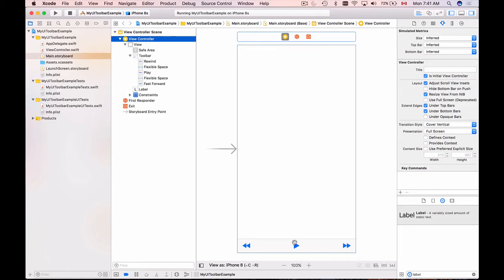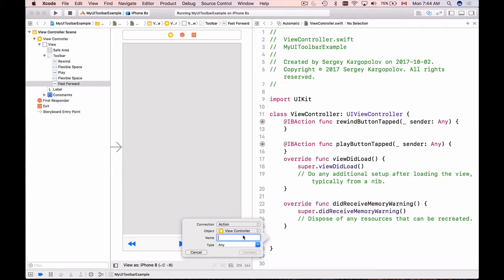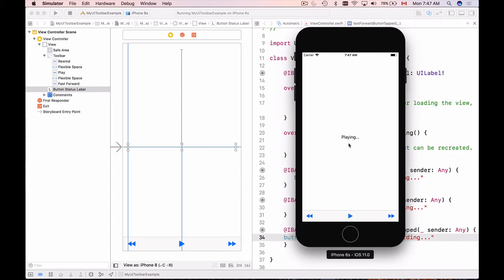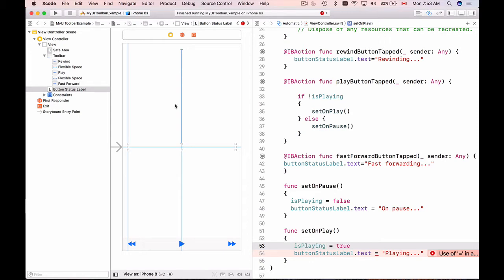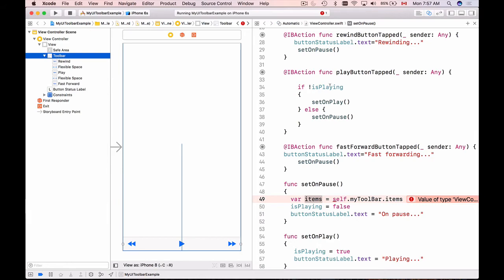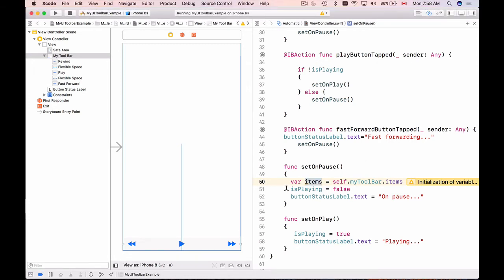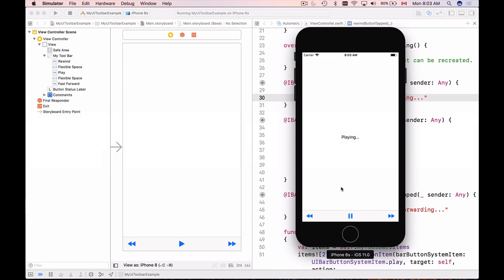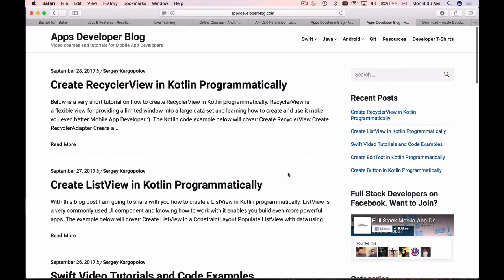Change UIBarButtonItem Icon Programmatically in Swift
Source code of this example and other video tutorials you can find

In this video tutorial I am going to share with you how to create UIBarButtonItem programmatically and how to set UIBarButtonItem System icons like Play, Pause, Rewind and Fast Forward.